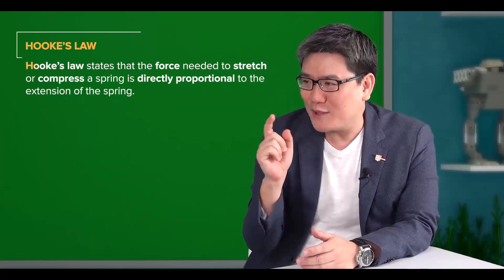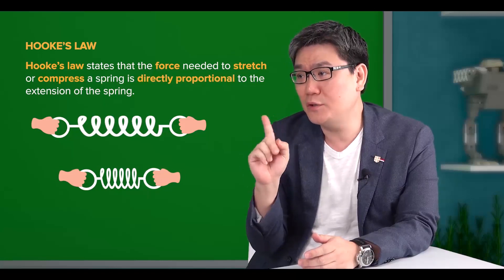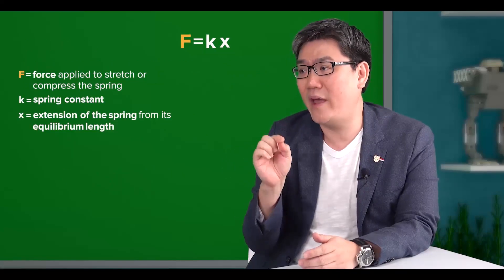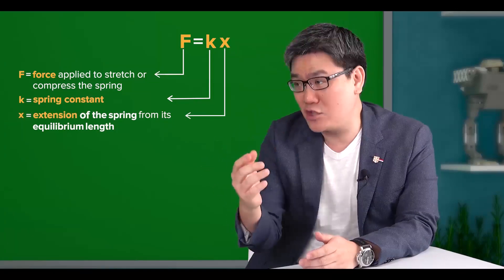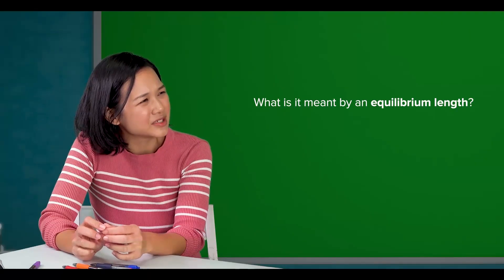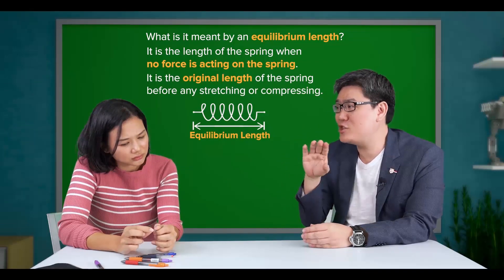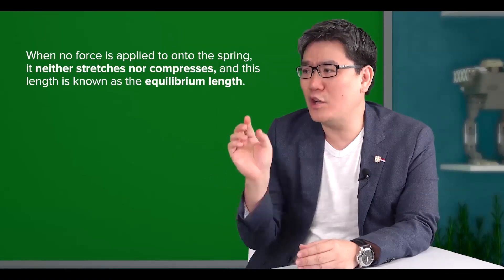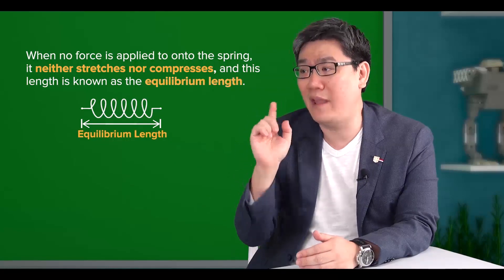Cambridge IGCSE Physics | 1.15 Hooke’s Law | GCSE | O Levels | My Second Teacher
Know the concept Hooke's Law and how it is used in real life situation. Also, learn about how to plot and interpret extension-load graph.